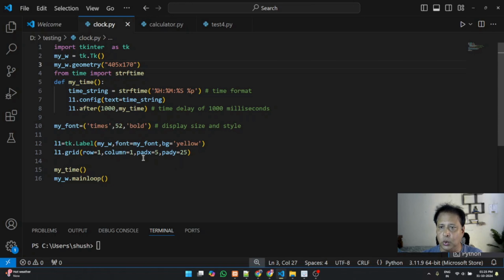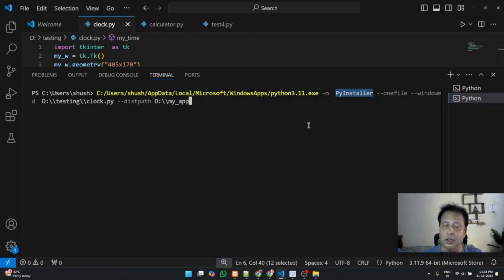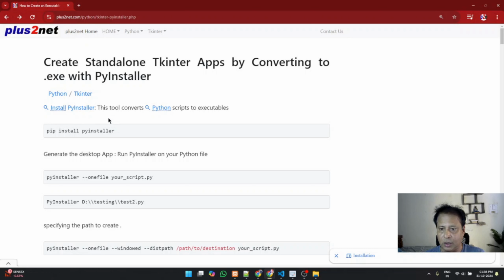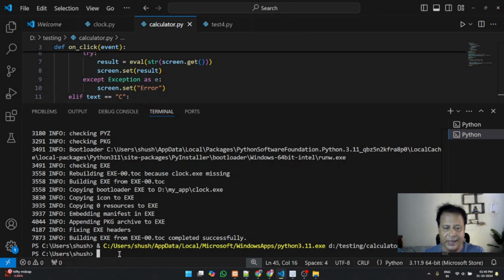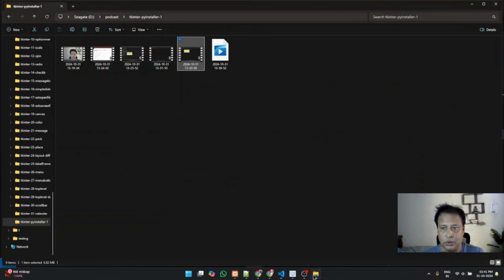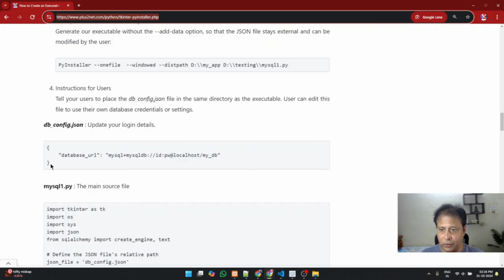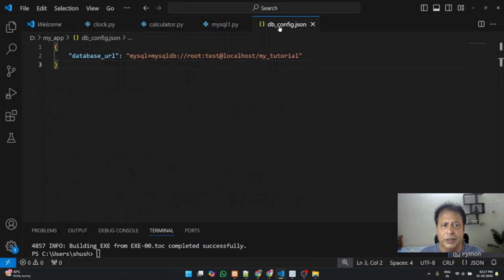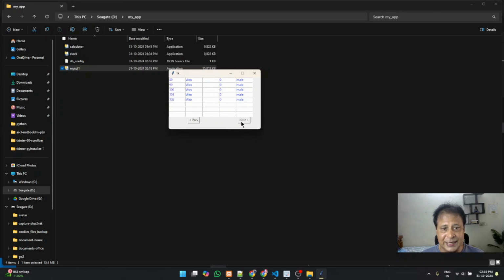Create standalone .exe for Calculator, Database etc.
Part 2 ( application browse and connect to SQlite database )

Part 3 ( Bundle application with SQLite database )

part 4 ( Holiday calendar application using SQLite database )

Learn how to create various applications using Python Tkinter, including a calculator, clock, and database-driven apps, and convert them into standalone executable (.exe) files with PyInstaller. This beginner-friendly tutorial covers everything from GUI creation to app distribution, making it easy for anyone to follow and learn.